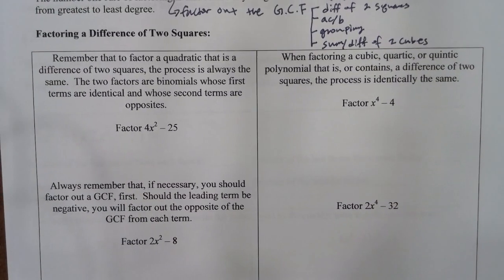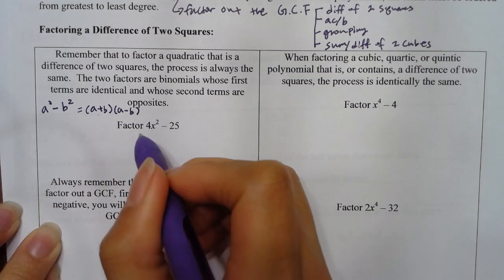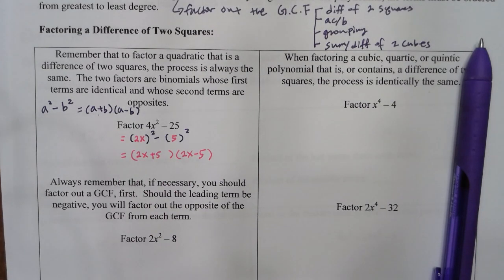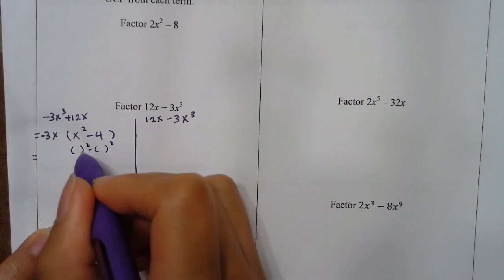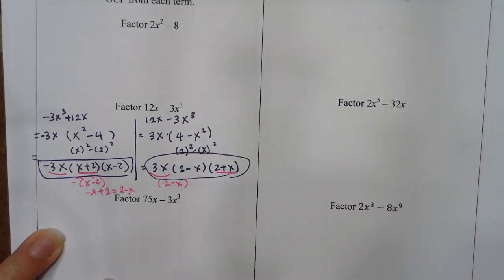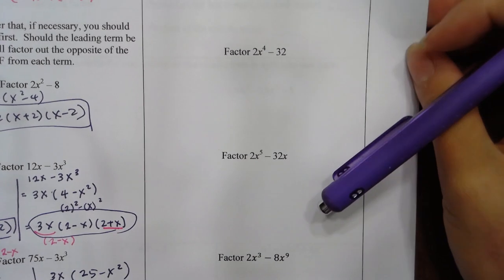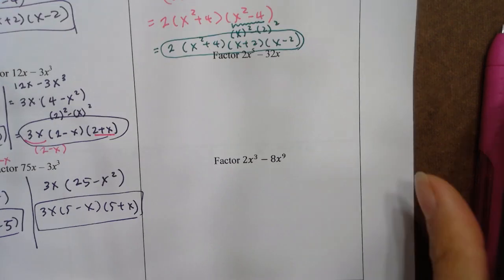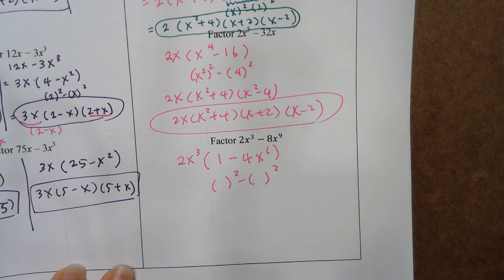Mrs. Magers Pre-AP Pre Calculus Skill 11 Lesson- part 2